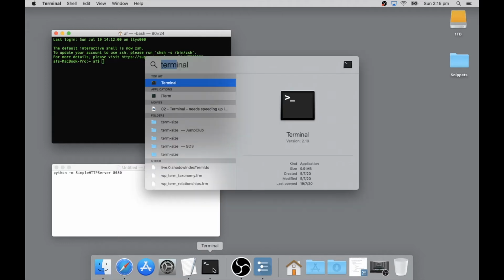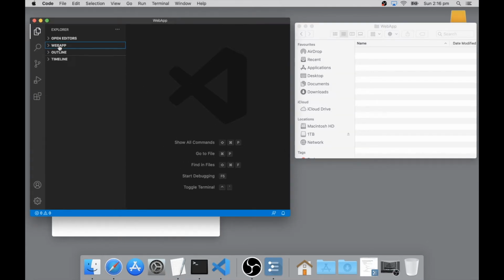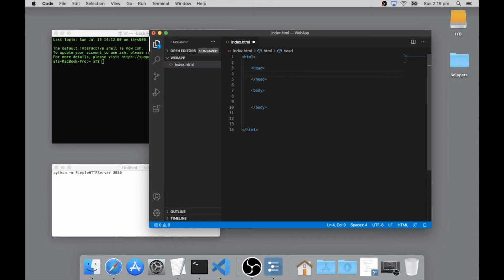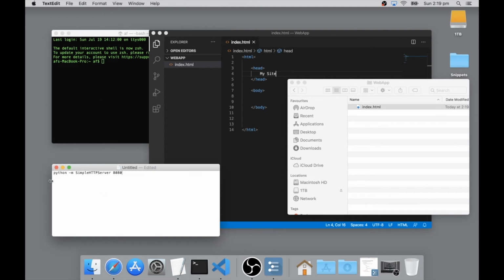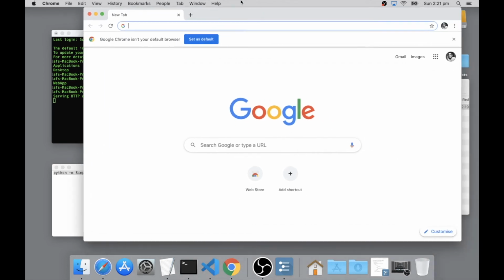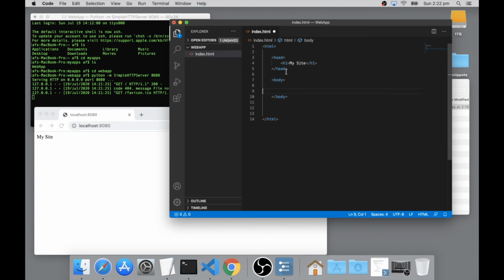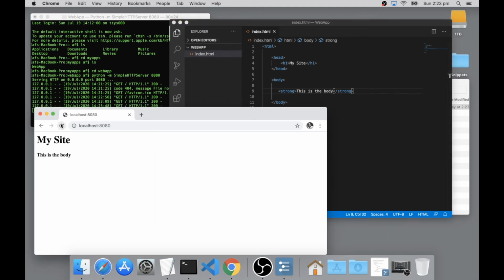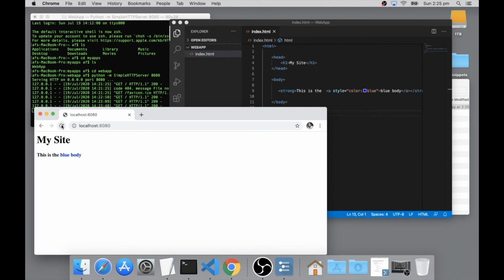11 Basic HTML Build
Let's begin! In the previous video, we saw how a simple static website works. Here, we'll make one and test it in a browser.